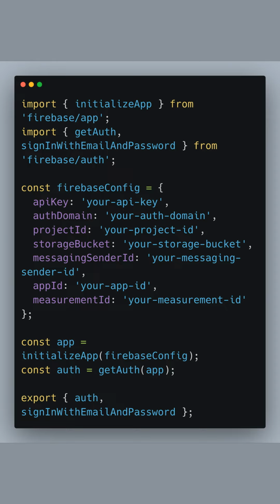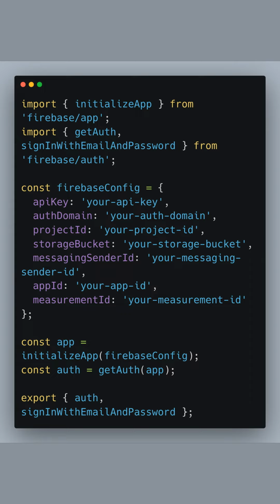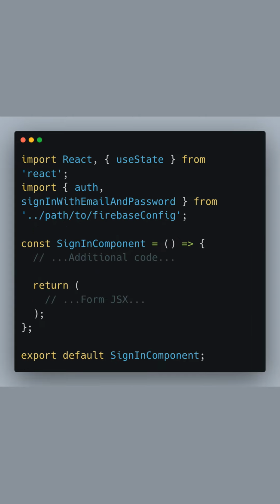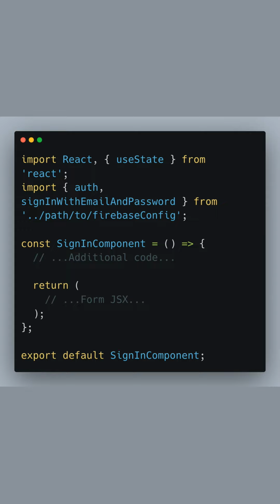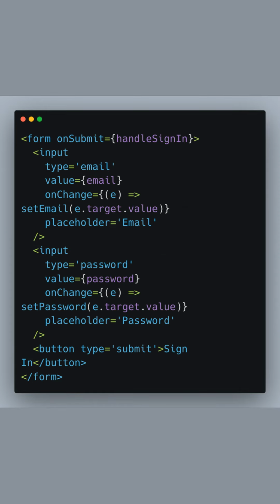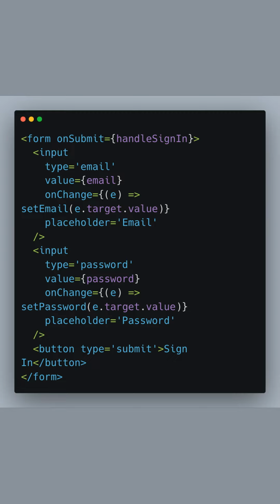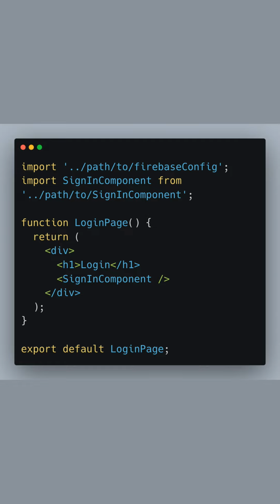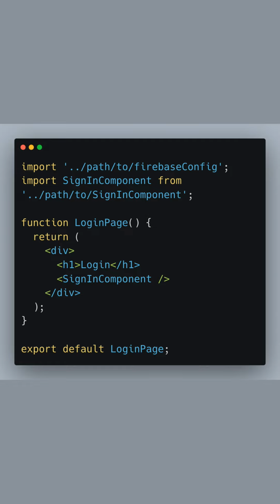Easy Firebase Auth in NextJS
Integrate Firebase Auth in Your NextJS App ⬇️

- setup tutorial
- frontend development